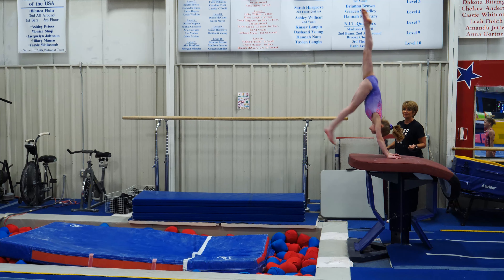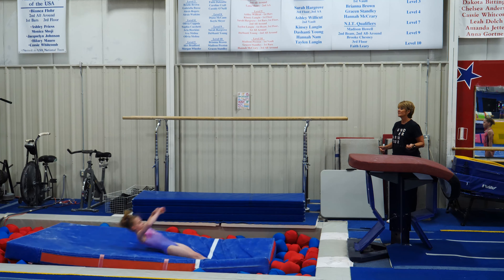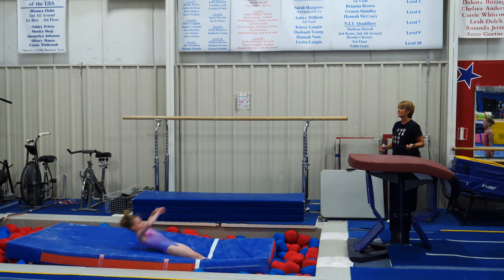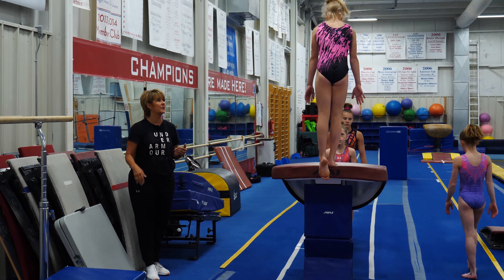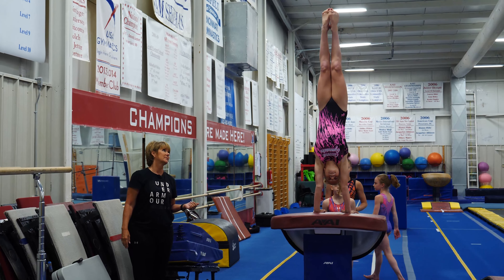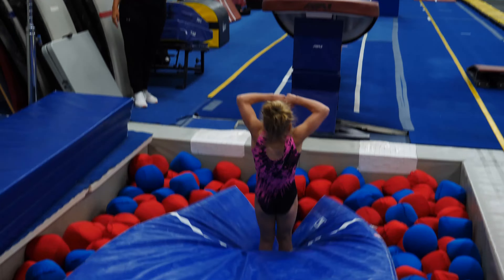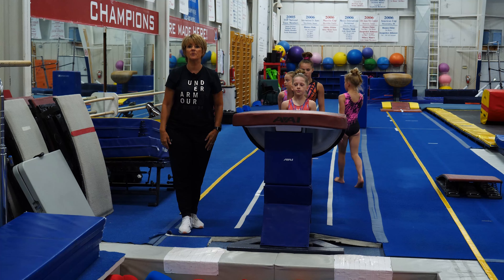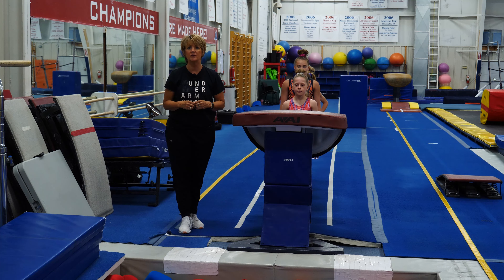Drills for the Yurchenko Vault featuring Coach Mary Lee Tracy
Gymnastics Tips and Techniques - The Yurchenko Vault
Learn the Yurchenko Vault from one of the world's top coaches. This comprehensive video provides personal lessons from Coach Mary Lee Tracy, owner of Cincinnati Gymnastics Academy in Fairfield, Ohio. Among the topics covered are: Running Drills, The Hurdle, Arm Speed, Blocking, Snap and Rotation, Somersaults, Table Preparation, Taking it to the Table, Somersaults over Table, and Tuck and Pike Yurchenko Vaults. This video is a must-have resource for coaches or gymnasts at any level of competition. 48 minutes.